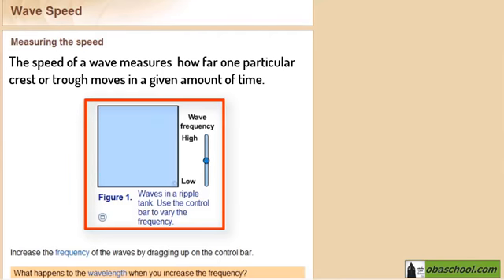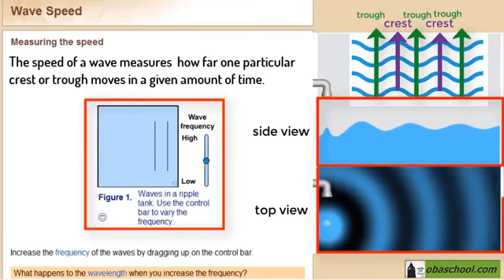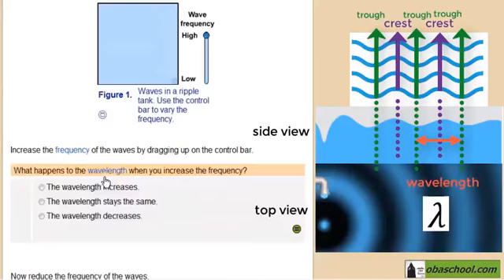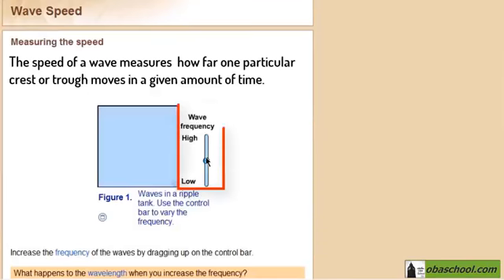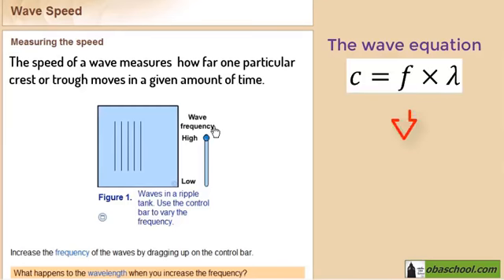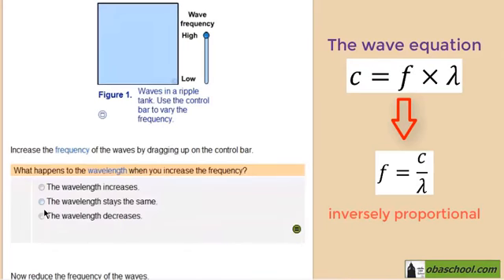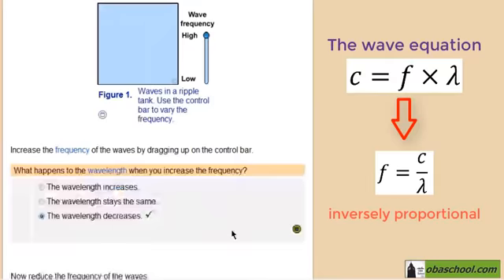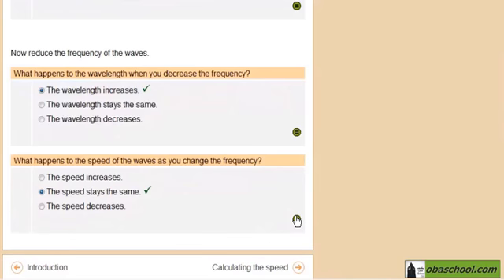presentation gcse physics measuring speed SD